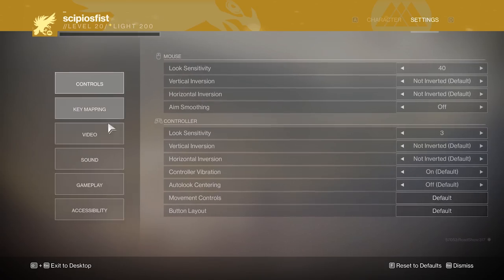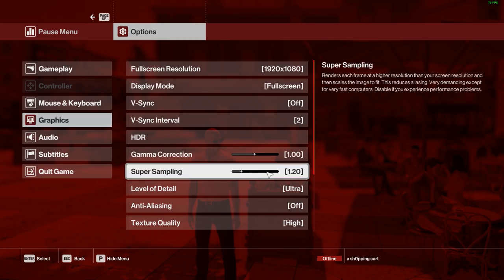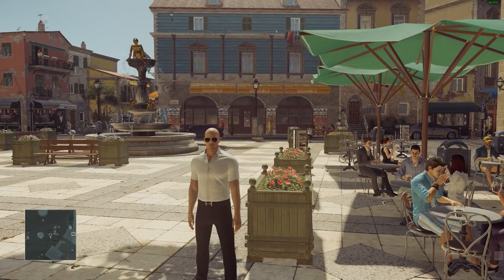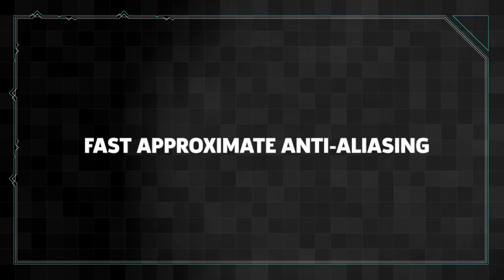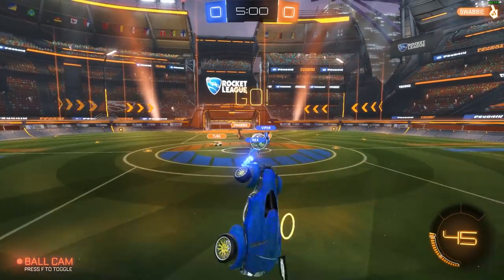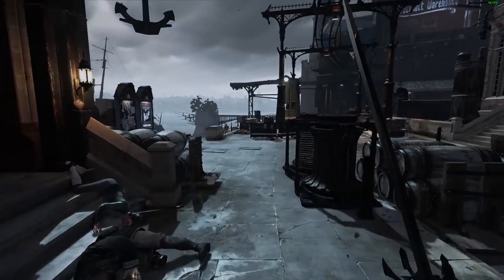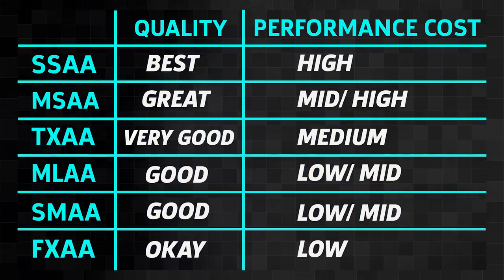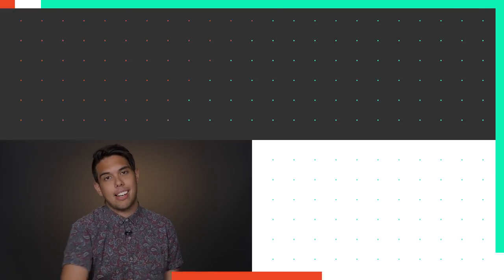What Is Antialiasing? PC Graphics Settings Explained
Supersampling, TXAA, MSAA, SMAA, MLAA, FXAA, oh my! It's hard to understand what types of antialiasing do even though they all get rid of jagged edges, but we explain them all in brief for you.